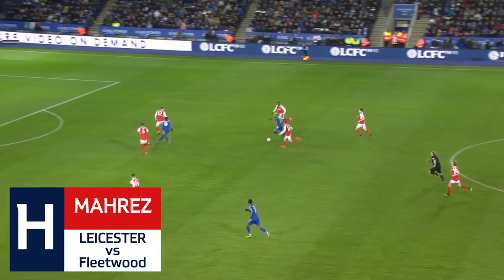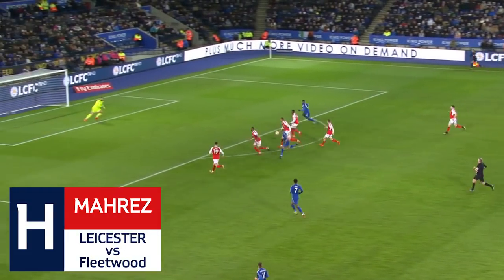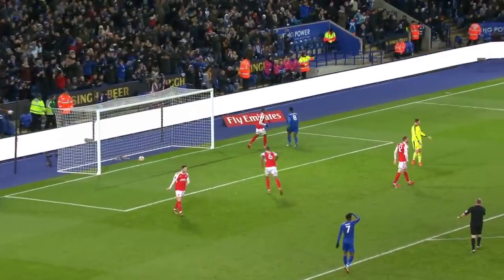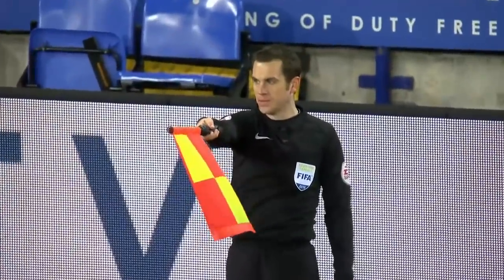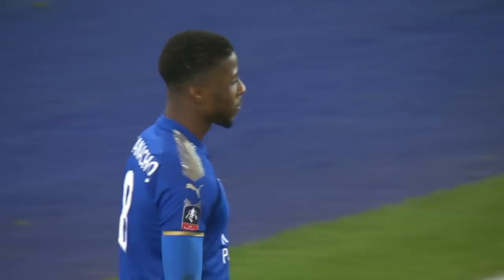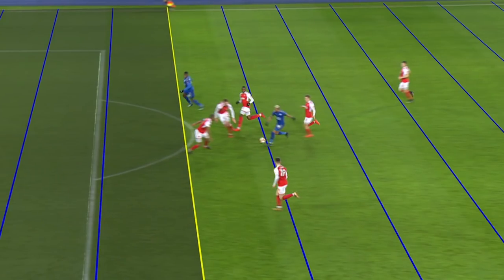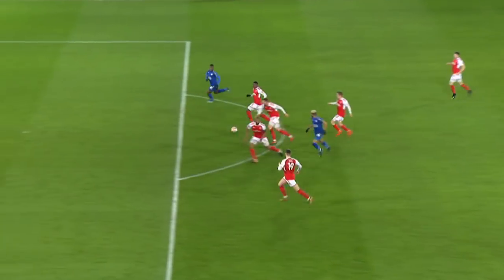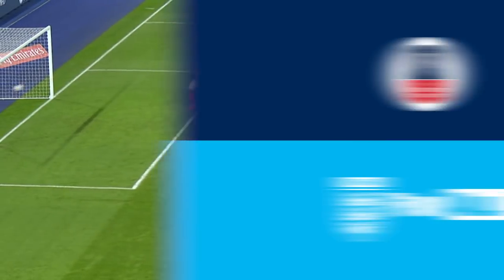Best Assists From Round 3! | Gundogan's Outrageous Backheel | Emirates FA Cup 2017/18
All the best assists from the third round of the Emirates FA Cup. Comment your favourite from the list below:

A. Alex Oxlade-Chamberlain | LIVERPOOL vs Everton
B. Greg Cunningham | Wycombe VS PRESTON
C. Marcus Maddison | Aston Villa vs PETERBOROUGH
D. Ilkay Gundogan | MAN CITY vs Burnley
E. Adama Traore | MIDDLESBROUGH vs Sunderland
F. Steve Morison | MILLWALL vs Barnsley
G. Timm Klose | Chelsea vs NORWICH
H. Riyad Mahrez | LEICESTER vs Fleetwood